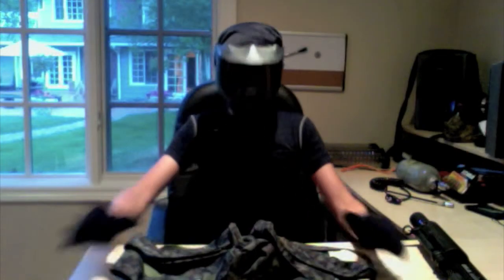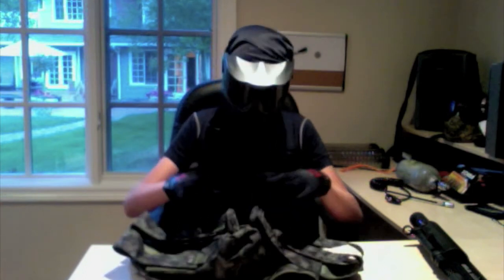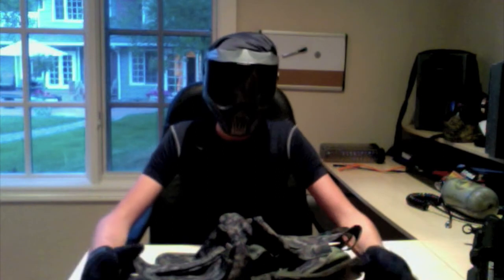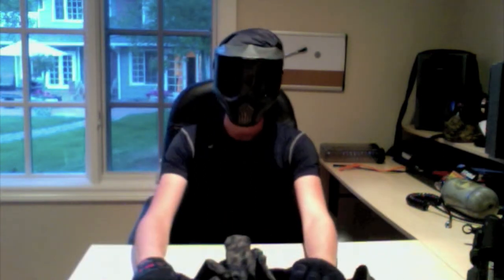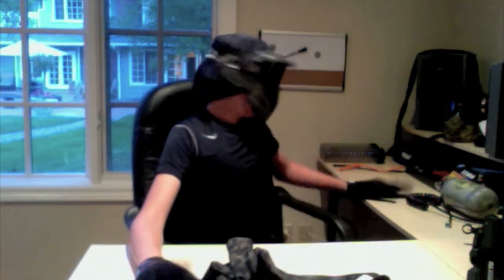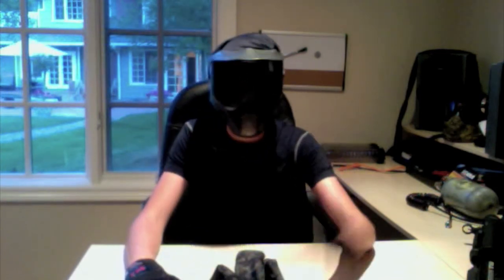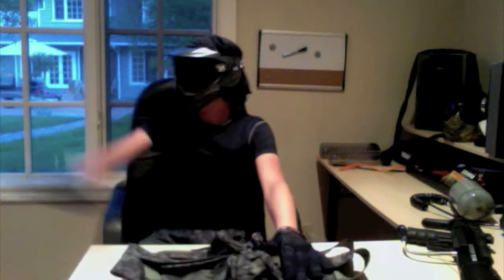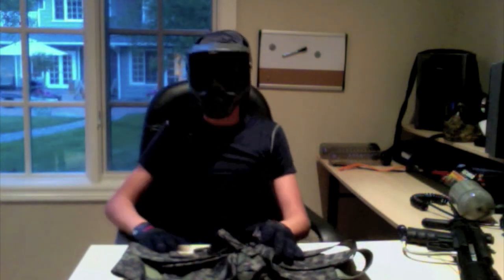Gregory's pack review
The BT pack Review